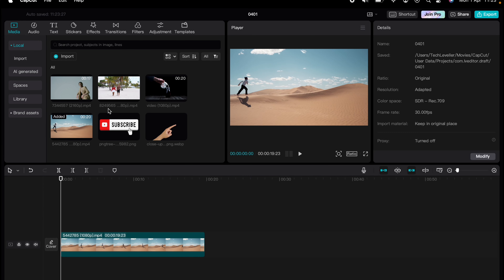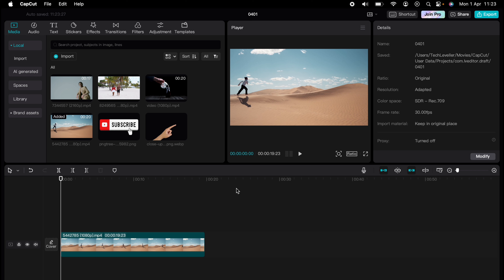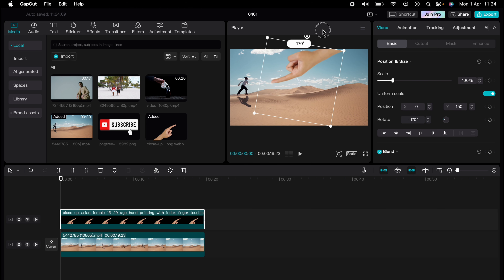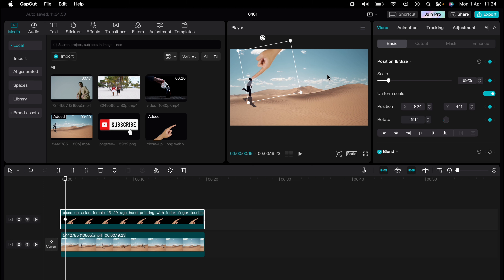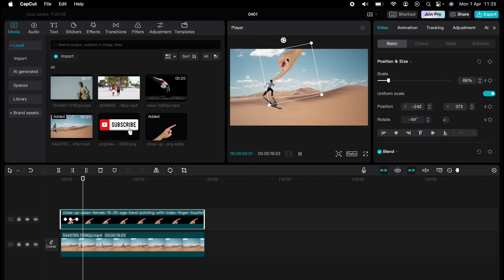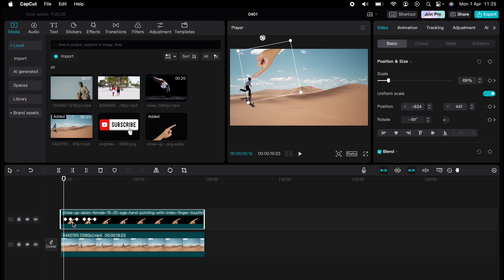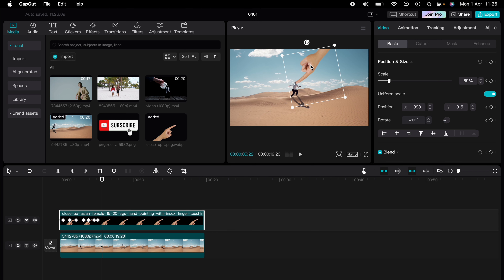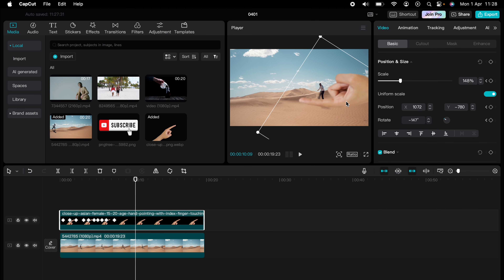How To Animate on CapCut PC & Mac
If you want to learn how to edit your videos using CapCut, this is the video for you. I’ll be covering How To Animate on CapCut PC & Mac so when you finish this video, you can get started editing right away.